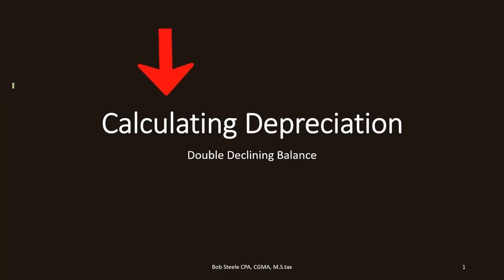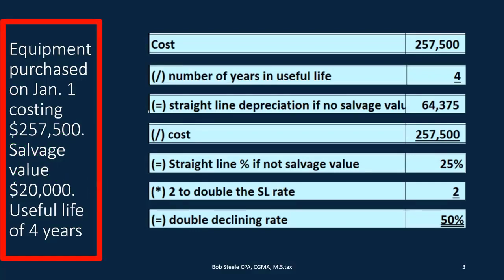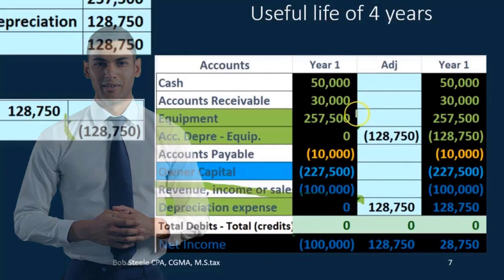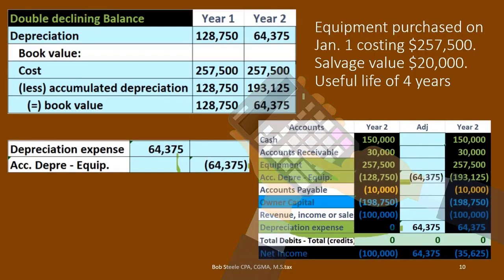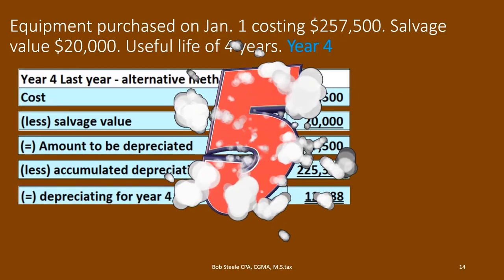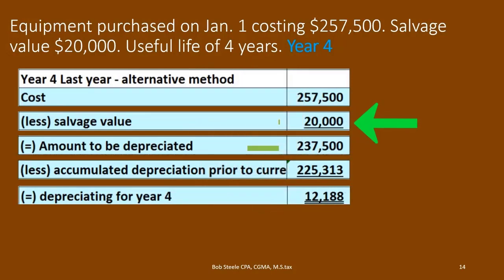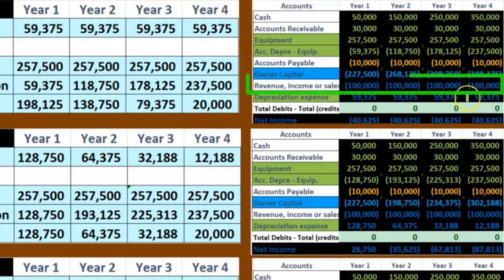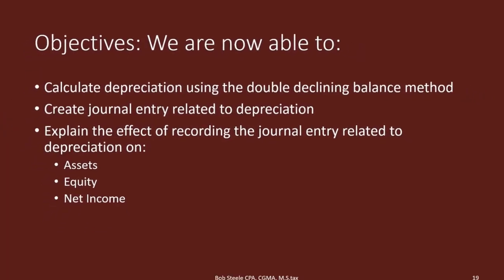Calculating Depreciation Double Declining Balance 40 1000.30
Calculating Depreciation Double Declining Balance